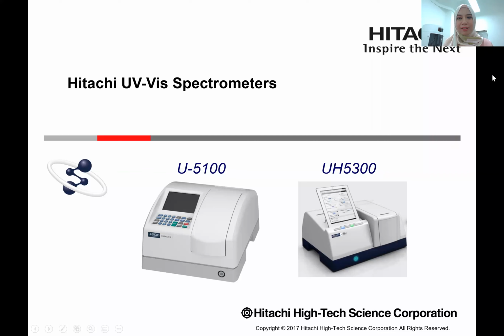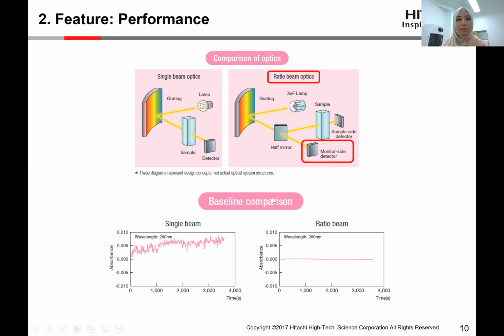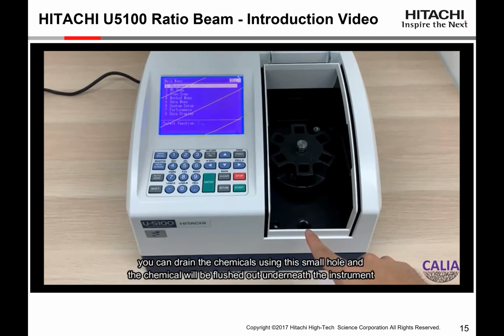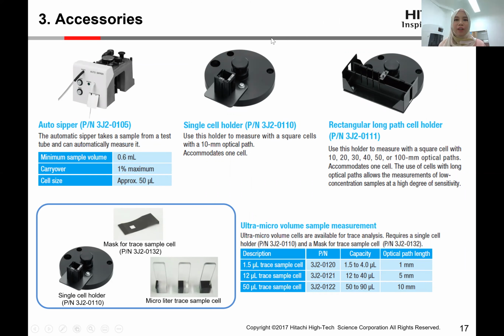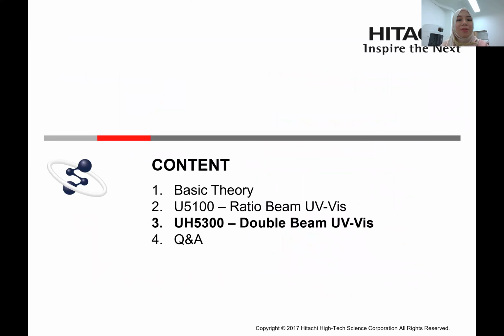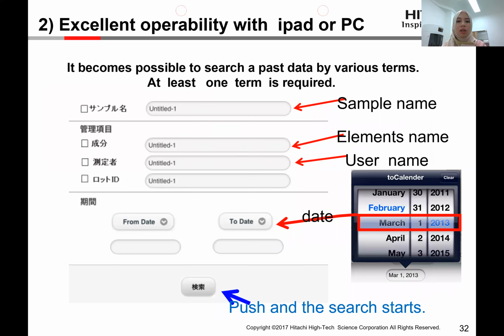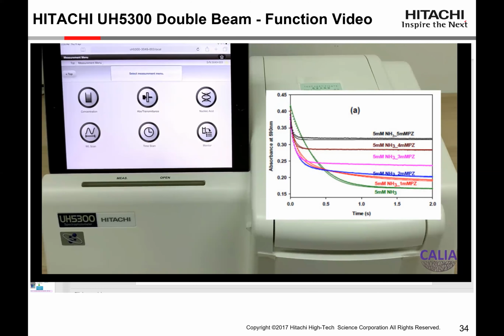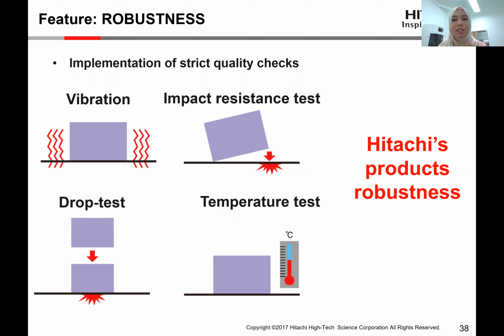Hitachi U5100 & UH5300 UV-Vis Spectrophotometer Webinar